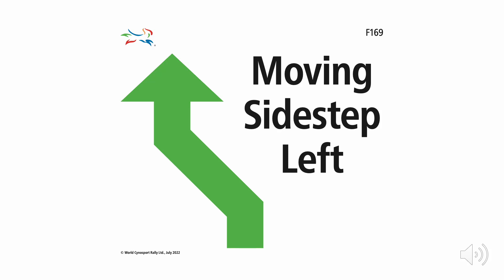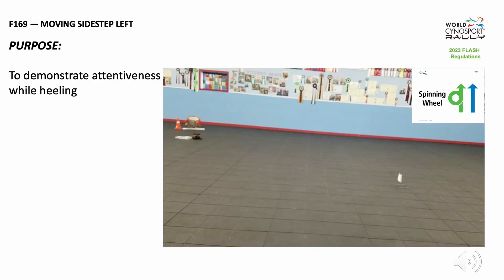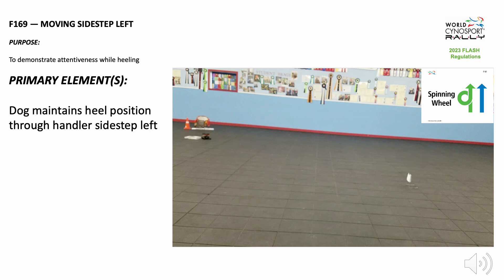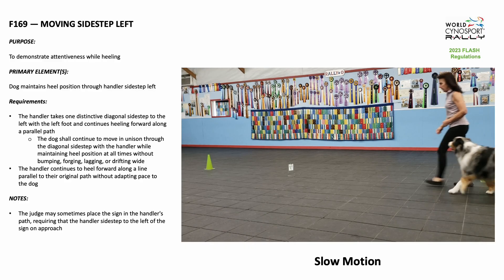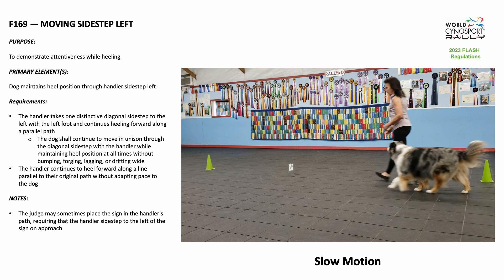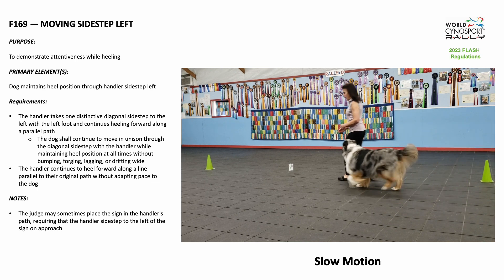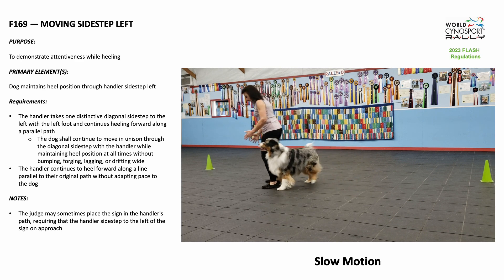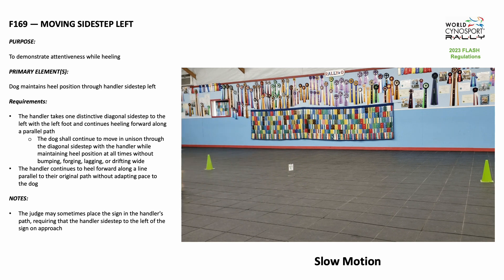F169 - Moving Sidestep Left - FLASH Exercise Video - Scoring